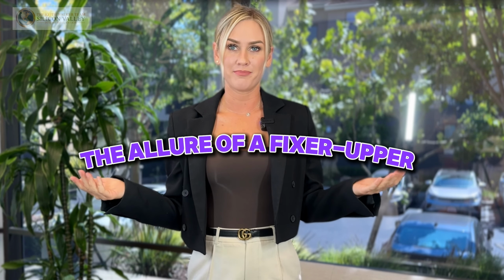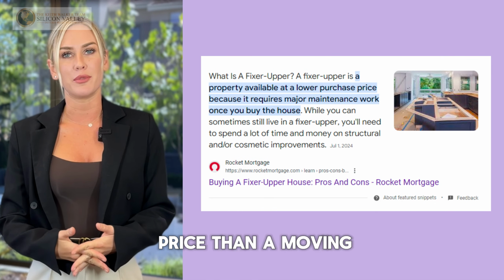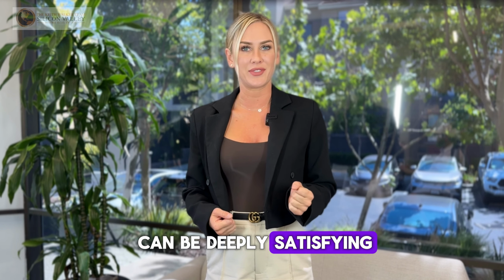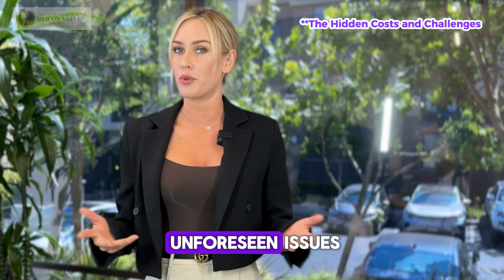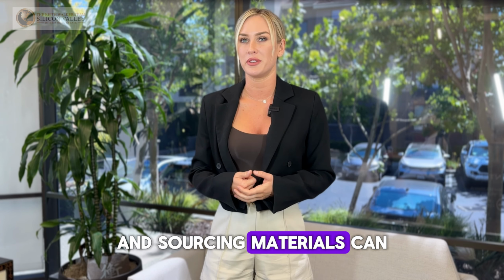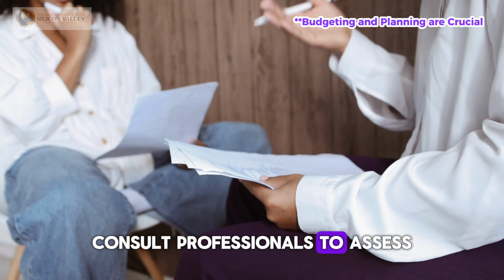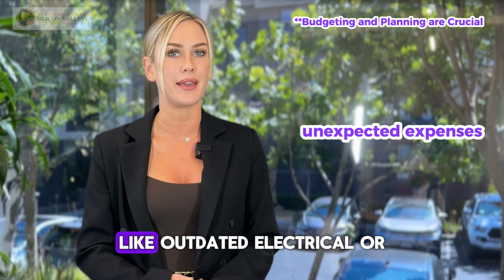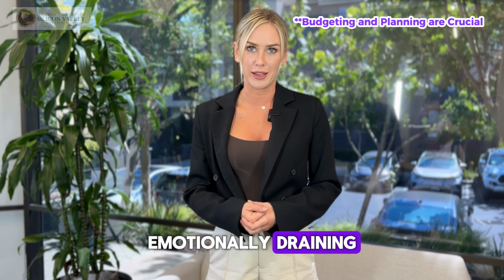The Allure of a Fixer-Upper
Is a Fixer-Upper Right for You? Hidden Costs, Challenges, and Rewards Explained!

Buying a fixer-upper can be an exciting opportunity to craft a home that reflects your unique style, often at a lower cost than a move-in-ready property. Enter desirable neighborhoods and boost your property's value through renovations. But beware of hidden costs and challenges! From unforeseen structural problems to outdated systems, renovations can quickly become expensive and time-consuming.

Budgeting and planning are crucial. Learn how to navigate these challenges and reap the rewards of a successful fixer-upper project.

Ready to dive in? Let's talk about your goals and make your dream home a reality!